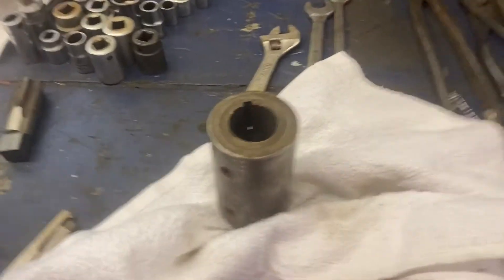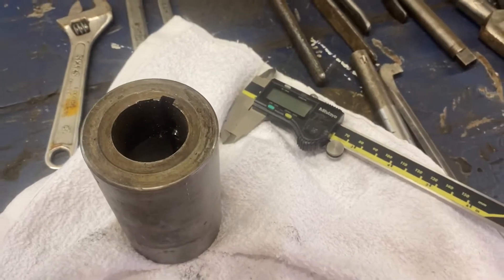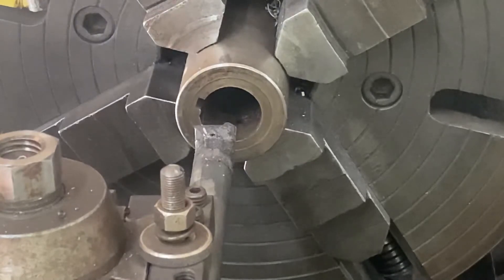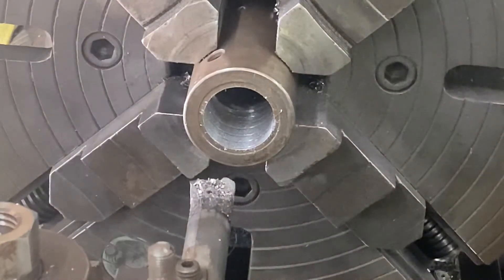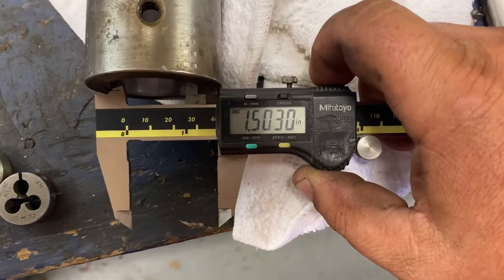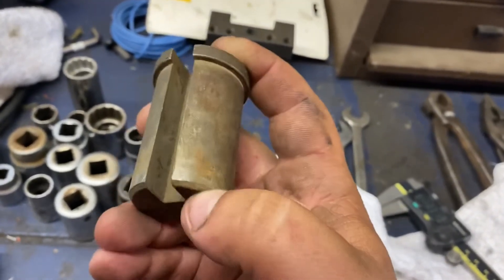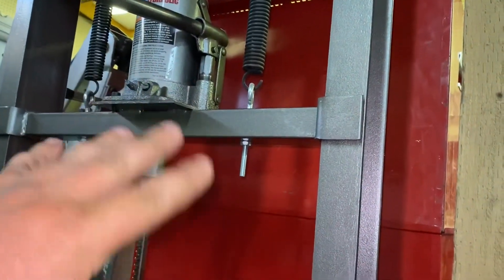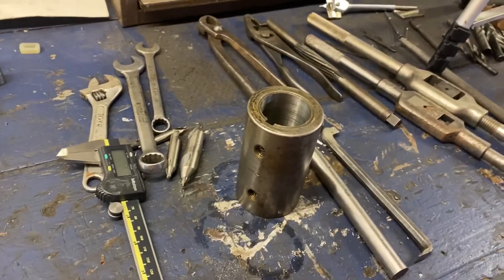Machining and broaching a shaft coupler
More lathe work and broaching